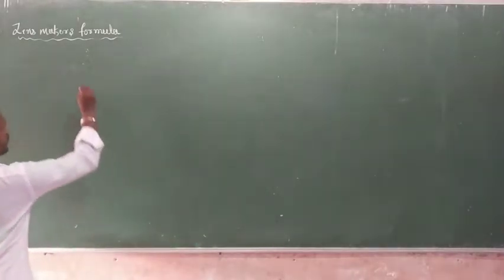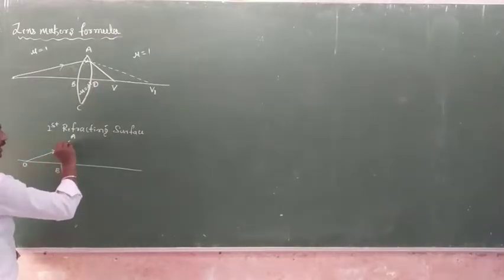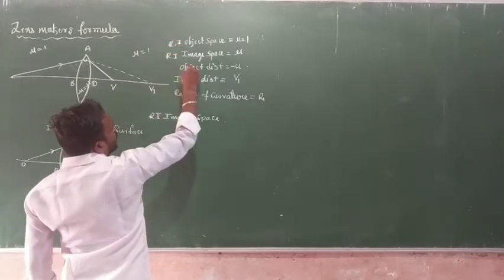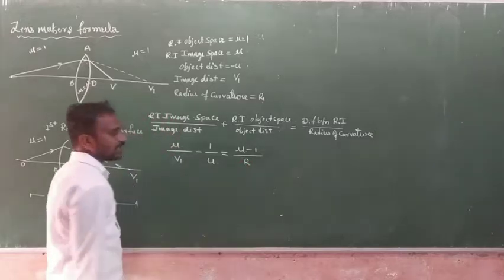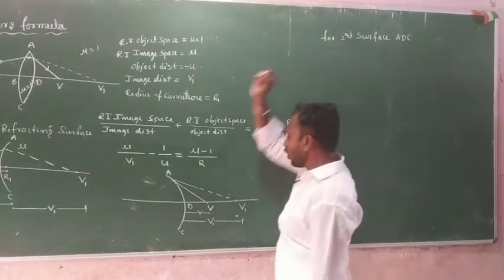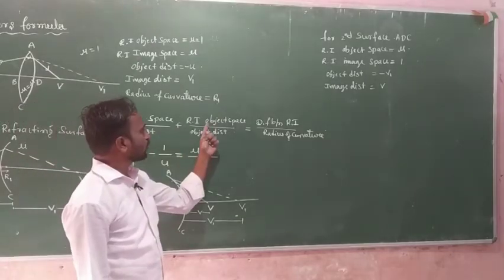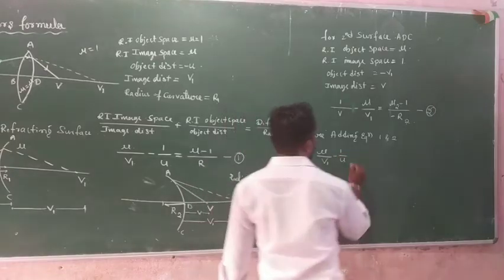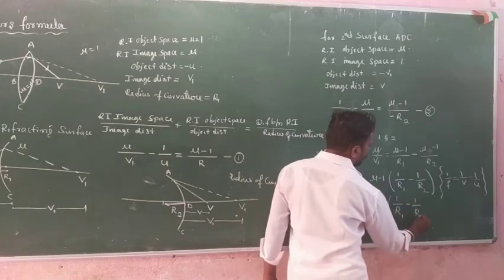Lens makes formula